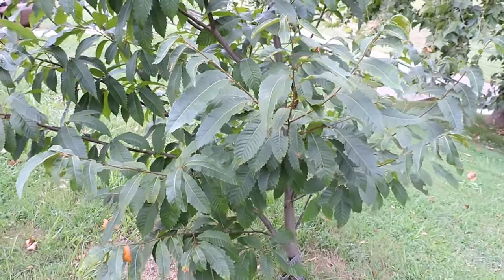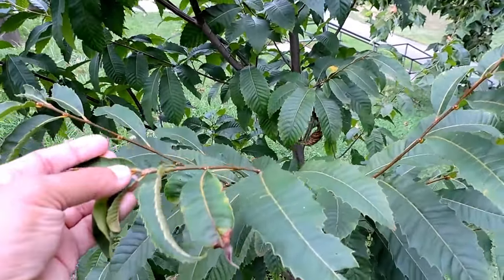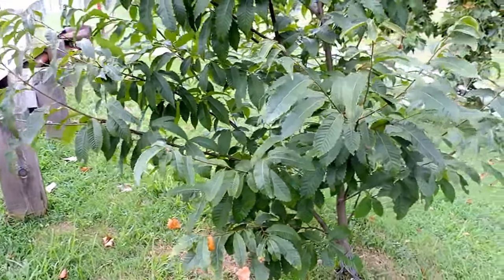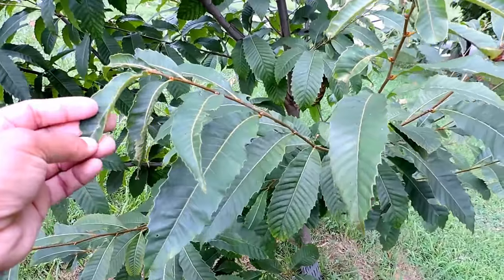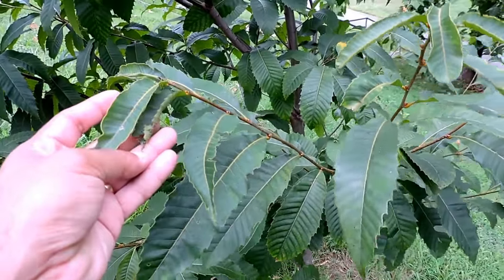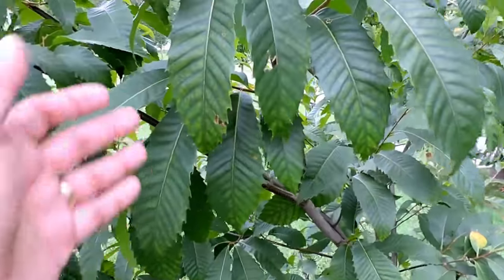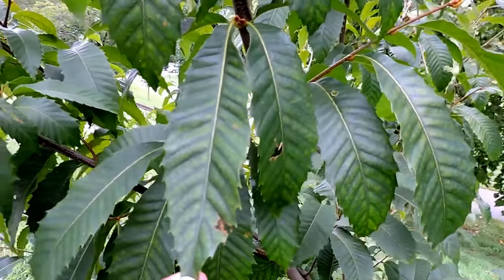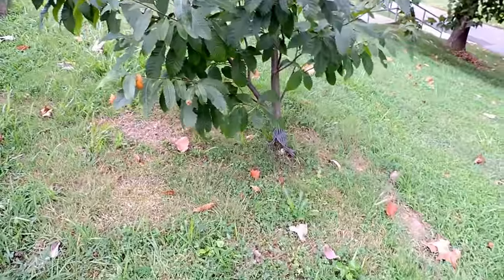Capital Naturalist: American Chestnut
Discussing an American Chestnut sapling that was planted from the nuts from what may be blight resistant pure (non hybrid) American Chestnut surviving parent trees.